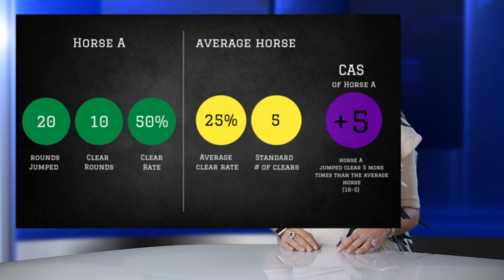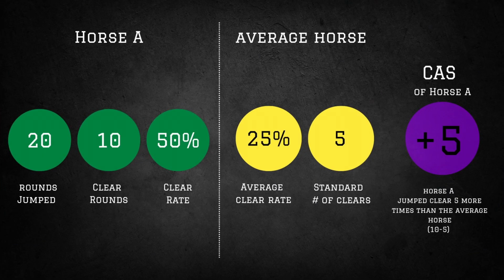Unlocking Horse Performance Metrics: ELO Ratings and CAS Explained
Discover the world of equestrian metrics! Learn about ELO Ratings, which measure a horse's competitiveness and success, and CAS (Clears Above Standard), a unique metric that evaluates clear round rates in relation to a standard. Find out how these metrics can help you predict horse performance and elevate your understanding of equestrian competitions.

A special thank you to our partner @equiratings8351